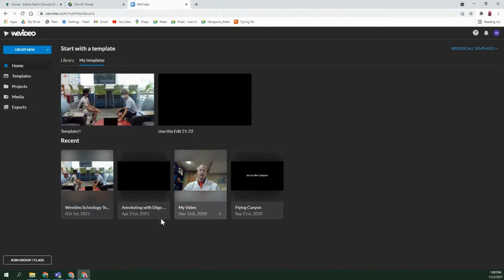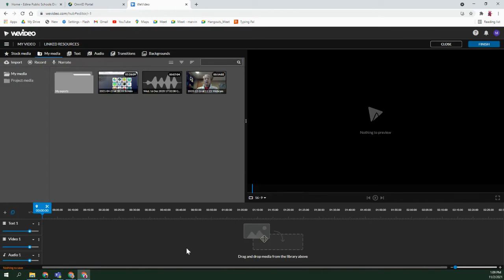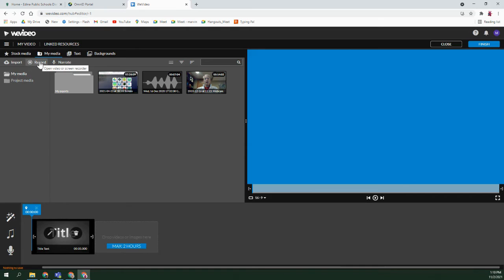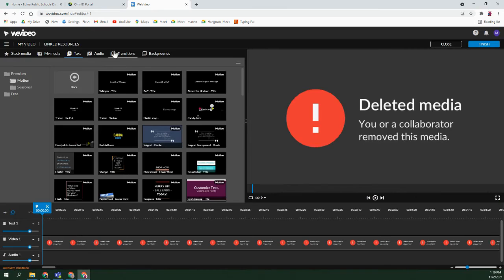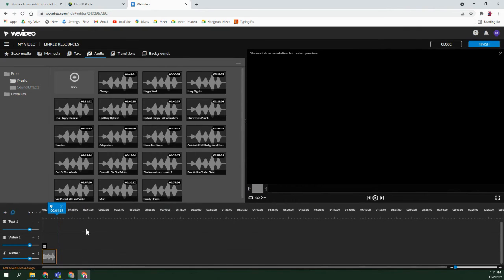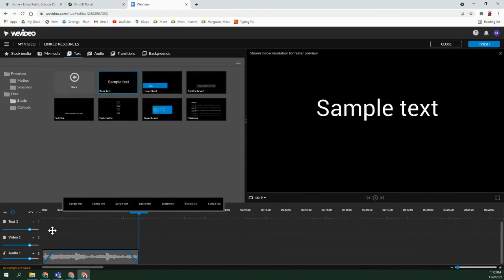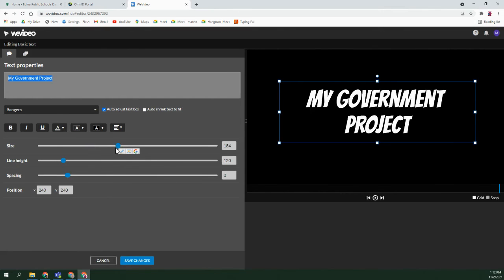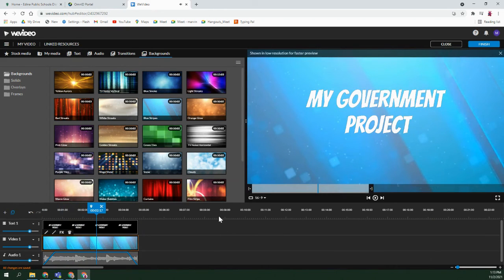Getting Started with WeVideo